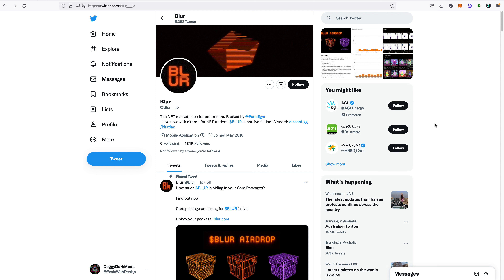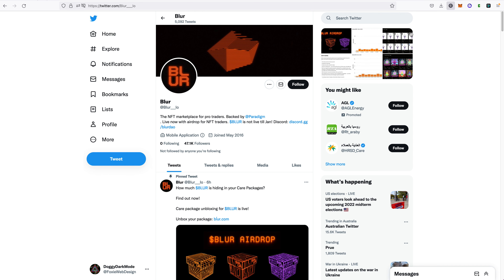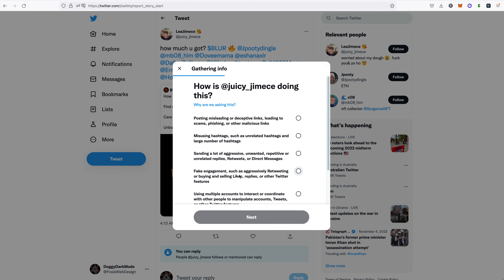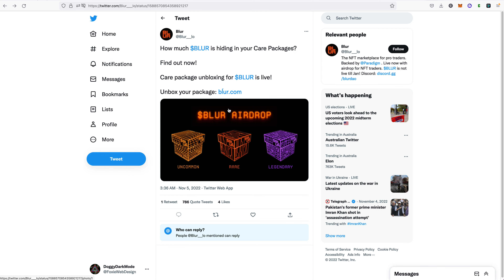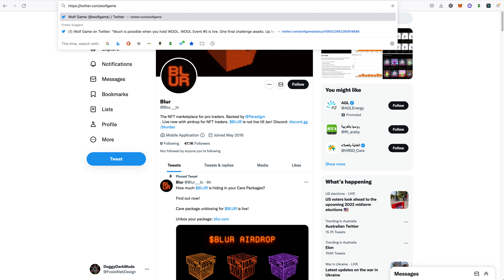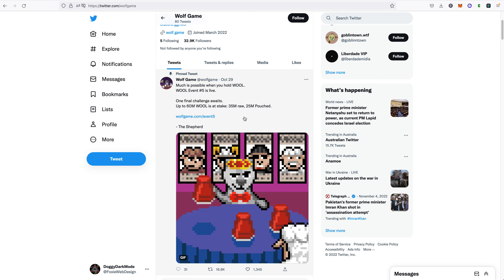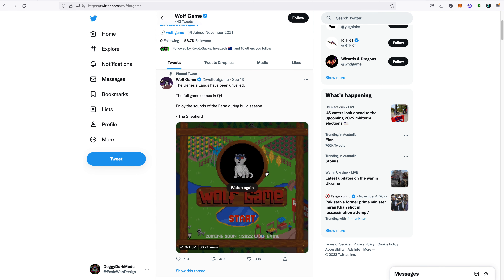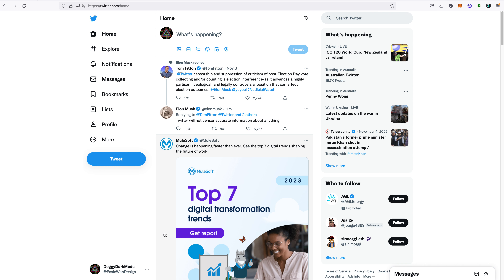Twitter Fake Accounts Stealing Millions